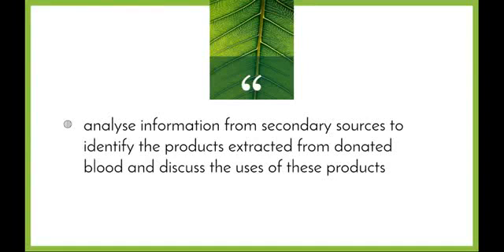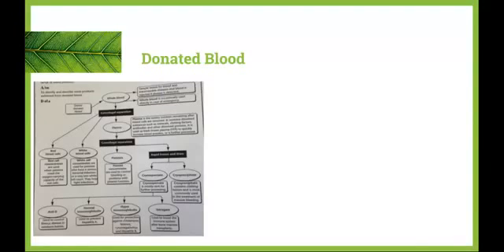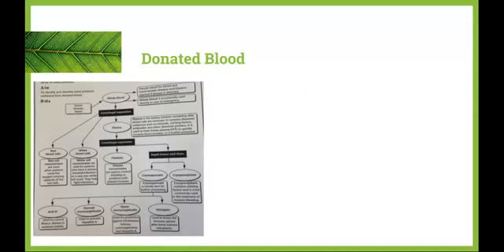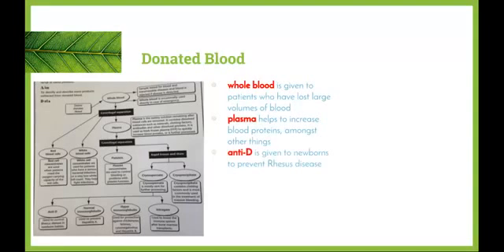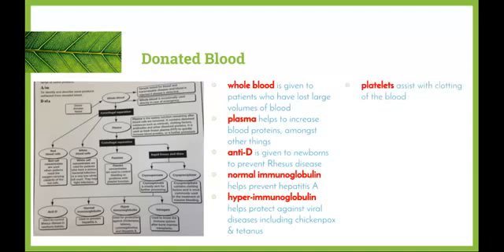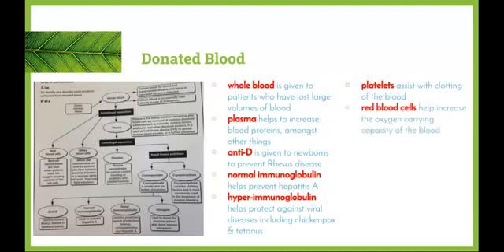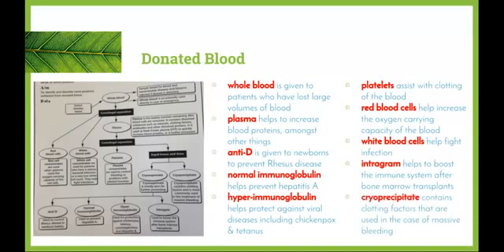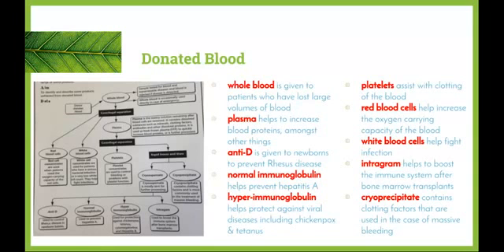Maintaining a Balance - 9.2.2.d) - Products Extracted from Donated Blood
This video addresses the following dot point from the 'Maintaining a Balance' syllabus:

- analyse information from secondary sources to identify the products extracted from donated blood and discuss the uses of these products